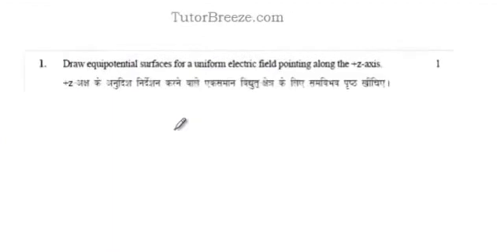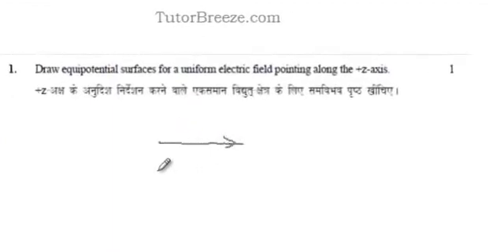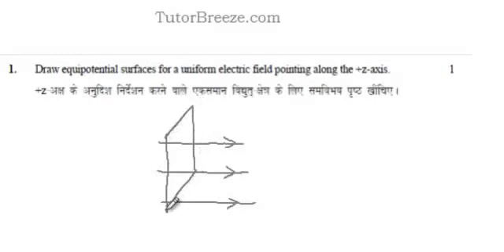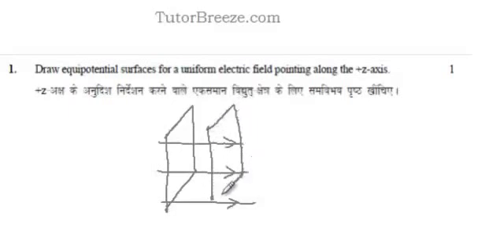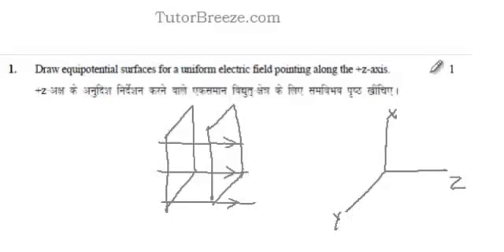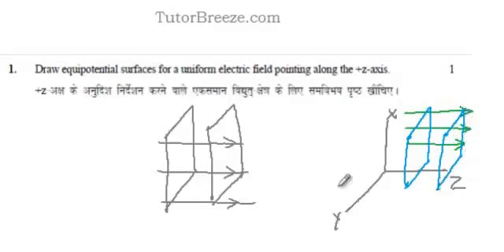Q 4 of 100 Equipotential Surfaces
Draw equipotential surfaces for a

uniform electric field pointing along the

+z axis.